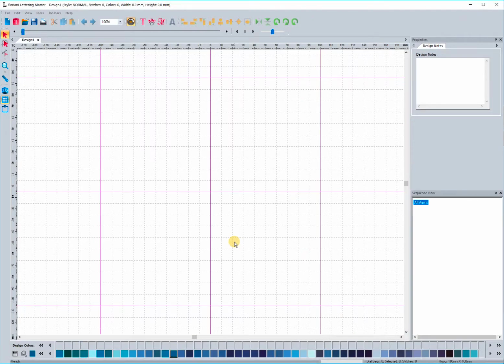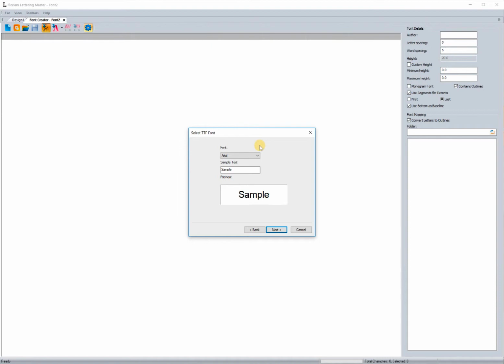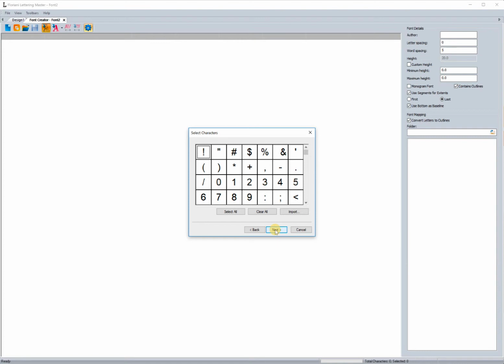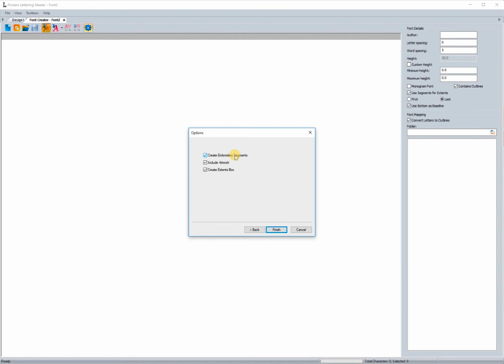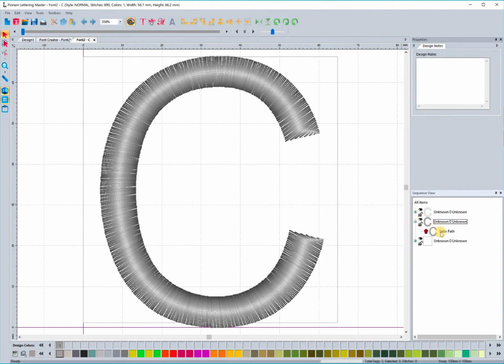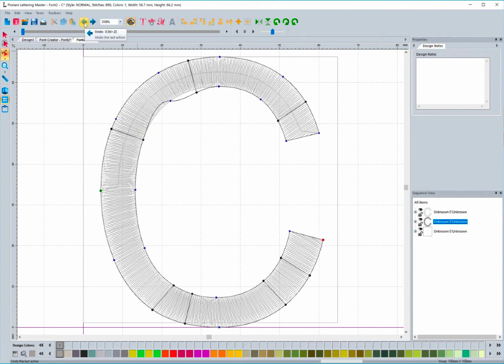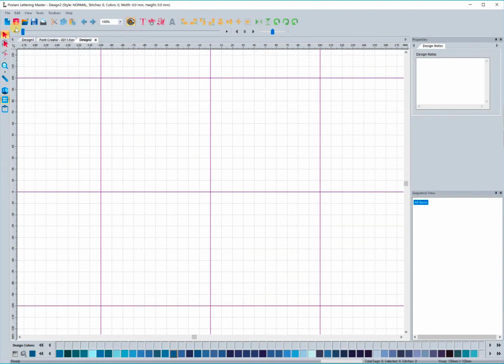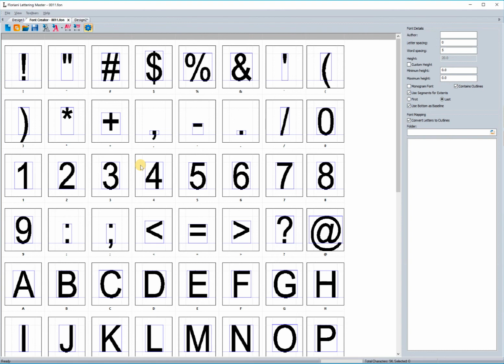Floriani Lettering Master - Creating a New Font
In this video, we go over how to create a new embroidery font from True Type Fonts inside of Floriani Lettering Master Software.